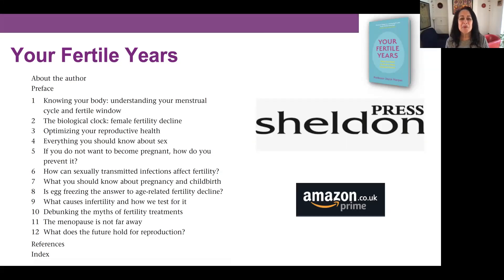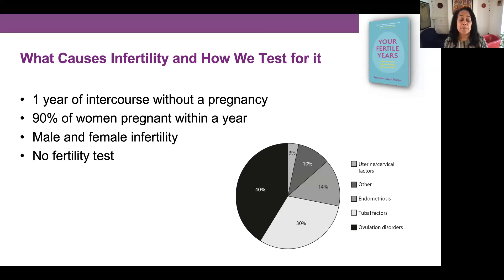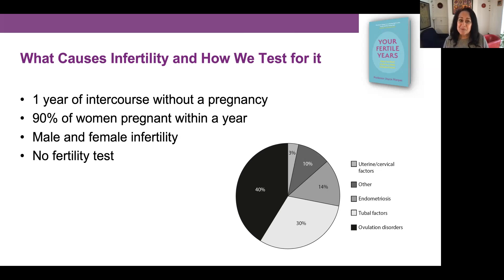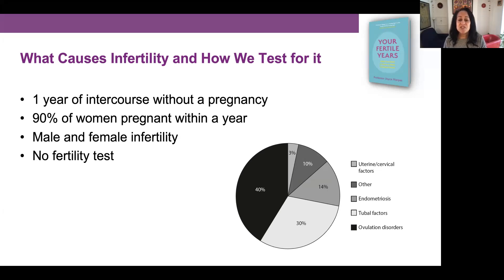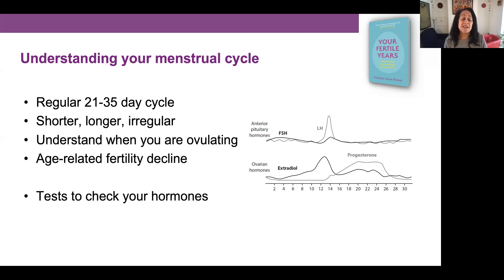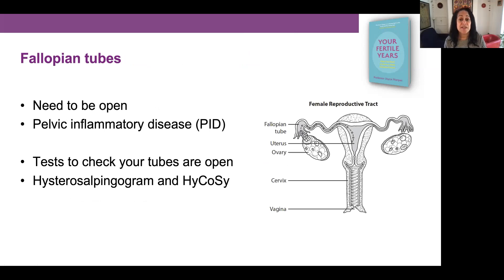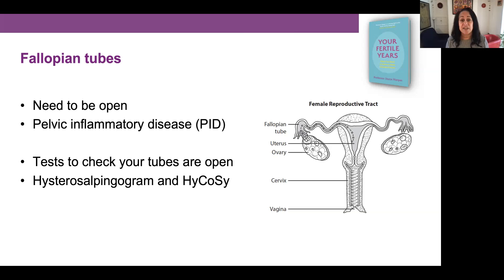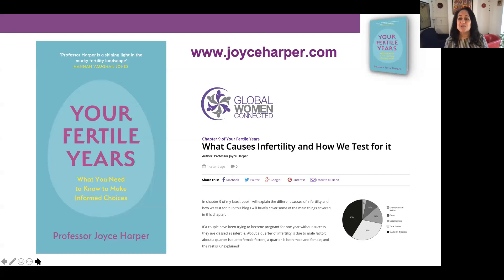Your Fertile Years: What causes infertility and how we test for it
Professor Joyce Harpers latest book, Your Fertile Years, will be out in April, 2021, published by Sheldon Press and signed copies are available

Over the next 12 weeks, Professor Harper is going to talk about a different chapter each week, which will include a blog posted on each chapter on Global Women Connected

In this video, Professor Harper talks about some of the key topics covered in Chapter 9 which is about the causes of infertility and infertility tests. She will explain three of the main causes of infertility: ovulation disorders, blocked Fallopian tubes and endometriosis.